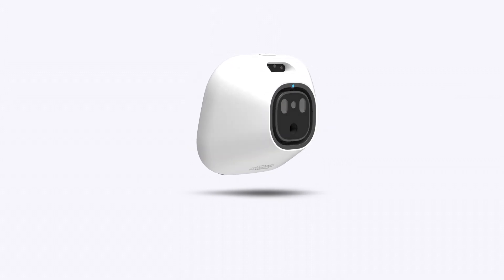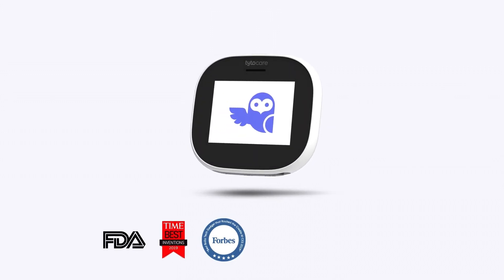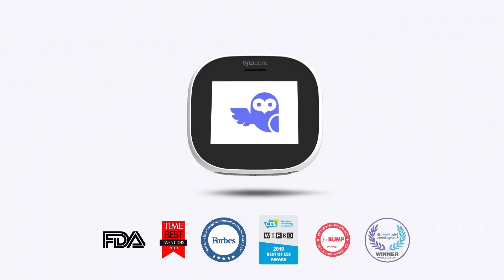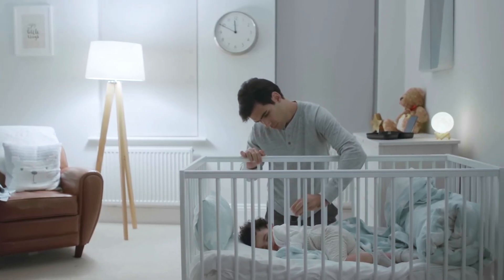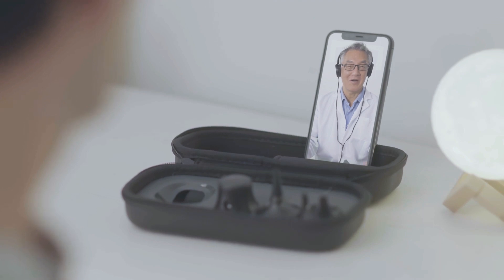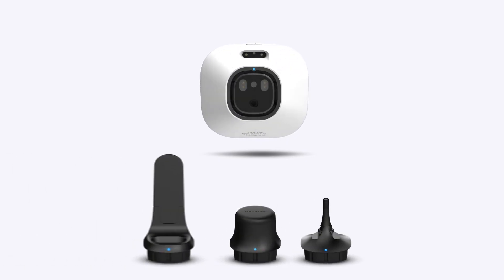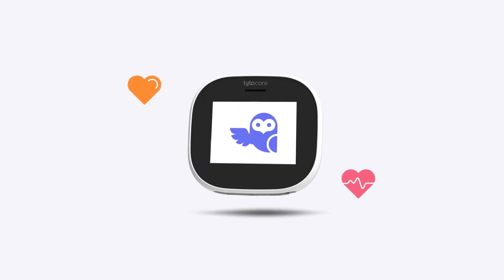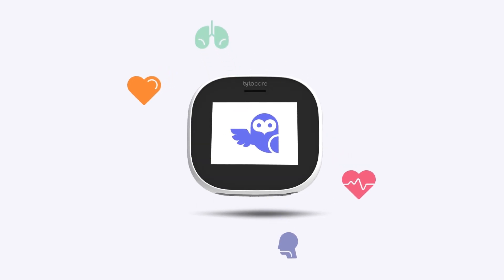DMEAsparks TytoCare - Remote Medical Exam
On-demand medical exams:
With Tyto, a healthcare provider can examine your heart, lungs, throat, ears, skin, abdomen, heart rate, and body temperature, and diagnose and treat many of the most common conditions, such as:

Ear infections
Cold and flu
Fever
Headaches
Eye irritation
Congestion
Sinus pain
Allergies
Sore throat
Coughs and upper respiratory issues
Bug bites and rashes
Constipation and stomach aches